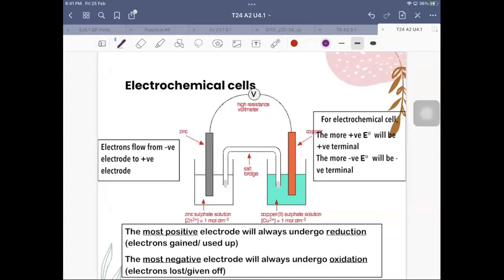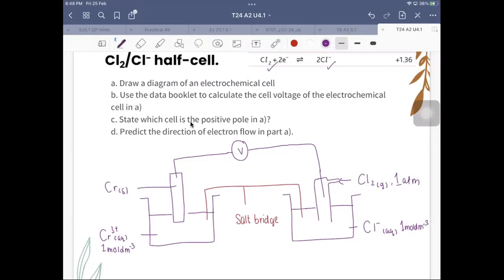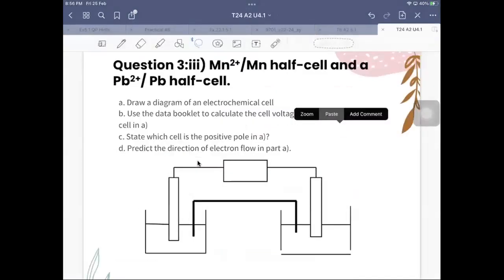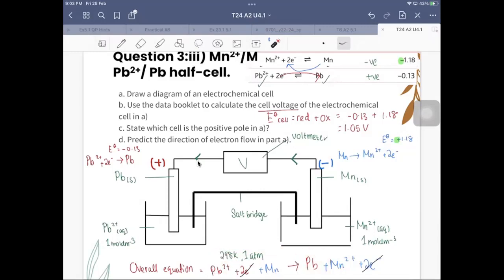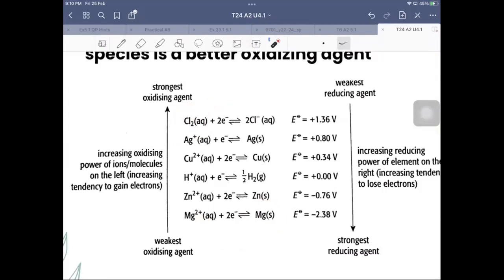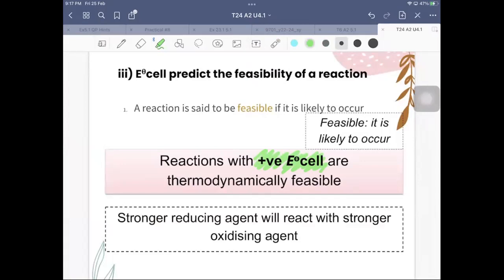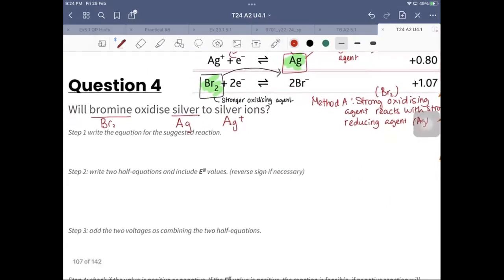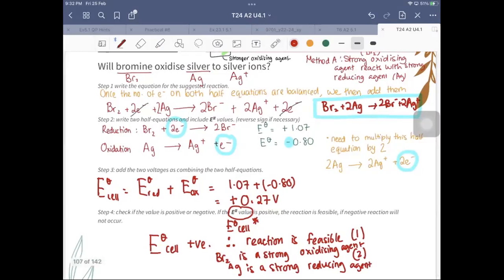U4.1 & 5.1 Saturday 26th February 2022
Topic 24 Electrochemistry
Electrochemical Cells
Feasibility of reaction